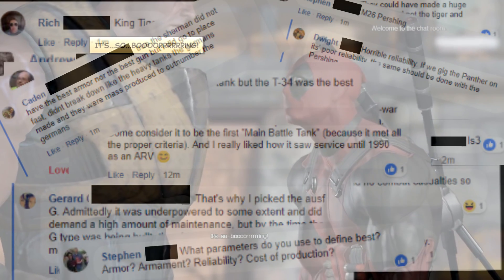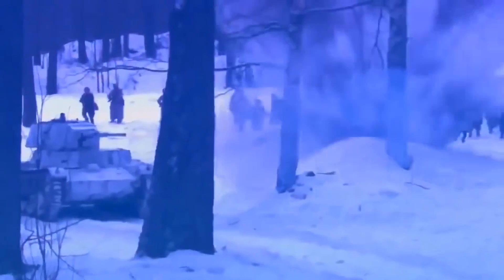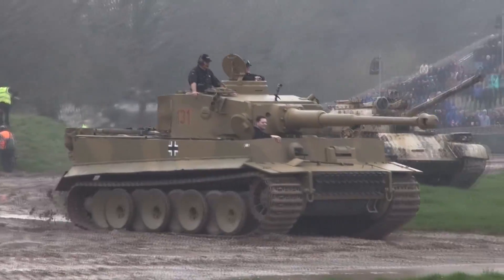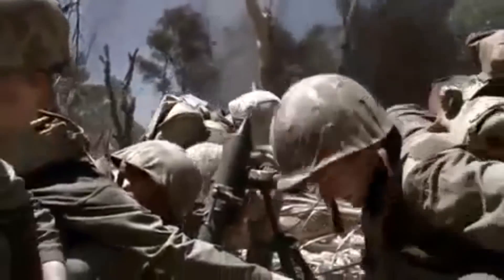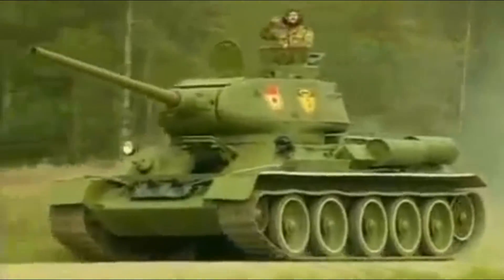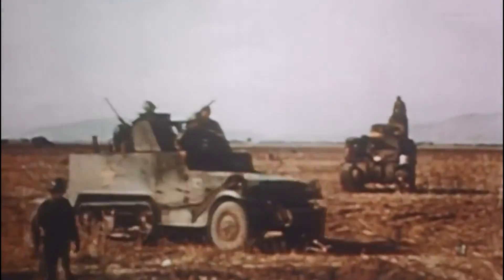The Best Tank of World War 2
The answer to the most played out and annoying question about the war. I planned to have a longer video today but it got delayed due to waiting to get some art back for it from a third party. I'll have that video out soon. Enjoy!

P.O.Box:
Potential History
524 Beech Grove, IN,
46107